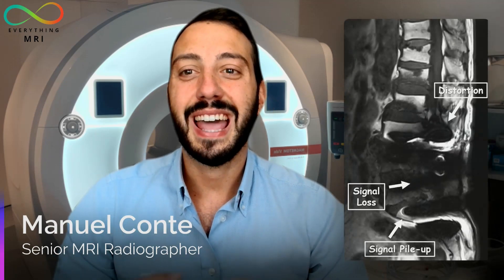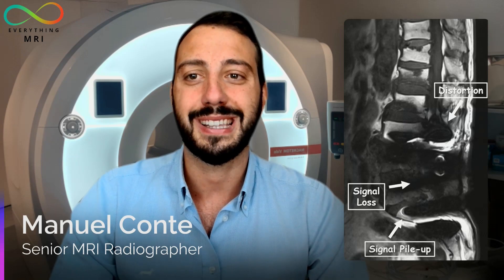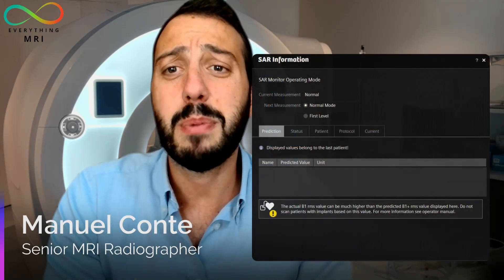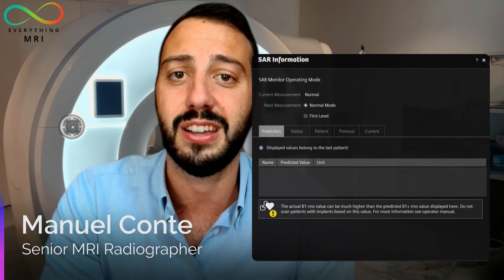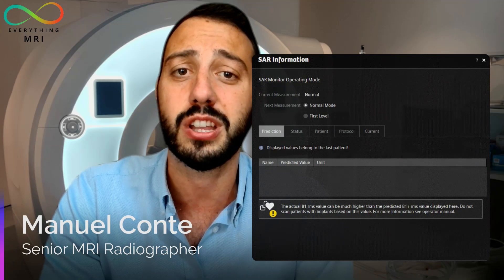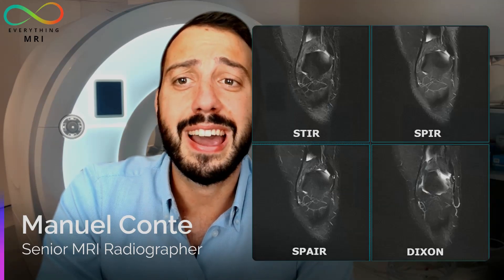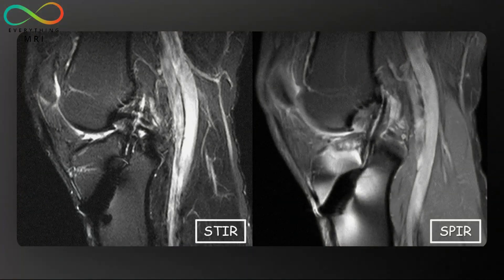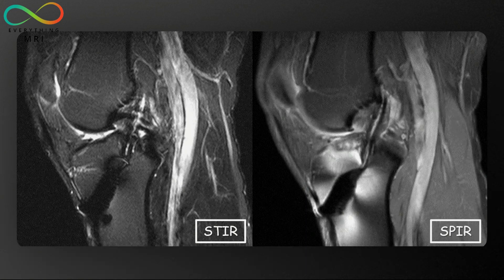Metal Artifact Reduction Techniques - Introduction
Dear MRI Community,

Dive into the exciting world of metal artifact reduction techniques in MRI with this fun and informative educational video. Our fellow colleague Manuel Conte will show you what are the initial evaluations to make in order to tackle those pesky metal-induced artifacts, ensuring your MRI scans are as accurate as possible. Perfect for MRI techs who want to level up their skills and give their patients the best imaging experience possible. Let's crack the code and conquer those metal artifacts together!

Our brand-new 𝐄𝐯𝐞𝐫𝐲𝐭𝐡𝐢𝐧𝐠 𝐌𝐑𝐈 𝐀𝐜𝐚𝐝𝐞𝐦𝐲 is now 𝐋𝐈𝐕𝐄, with courses covering from foundational and cardiac MRI to veterinary and remote MRI scanning.

Thank you for your continued support, and we look forward to connecting with you on all of our platforms 🧲